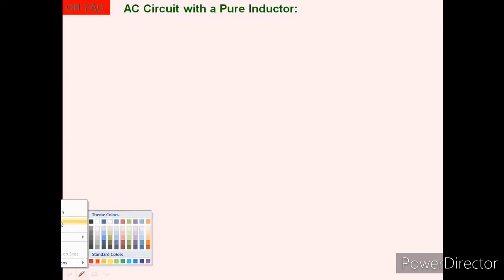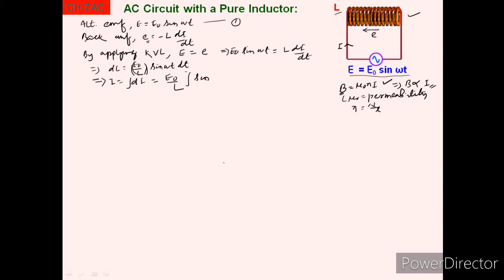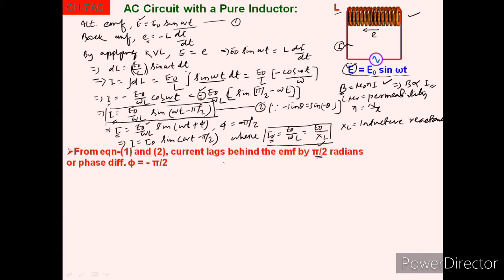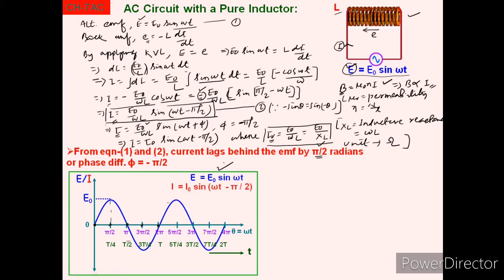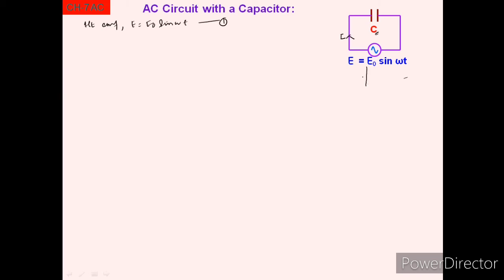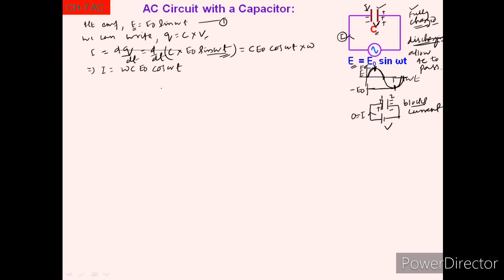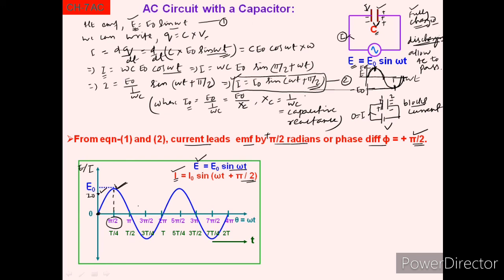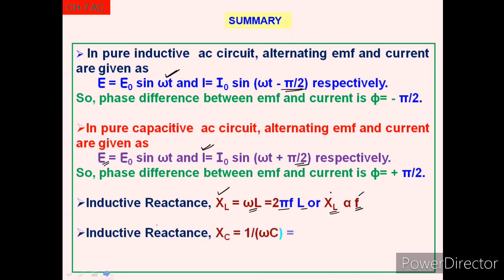CH-7 AC| LECTURE-4|AC IN INDUCTIVE CIRCUIT AND CAPACITIVE CIRCUIT| by Gopabandhu sir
After going through this lecture, students can deeply understand passing ac in inductor and capacitor, expression of current, emf (E) and current (l) vs phase angle(ωt) graph, phase diff and phasors diagrams.